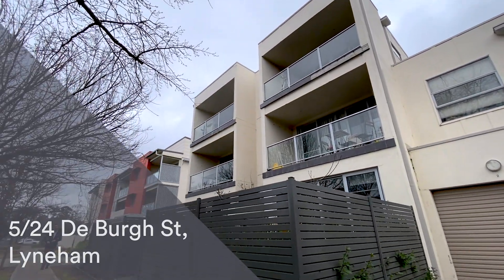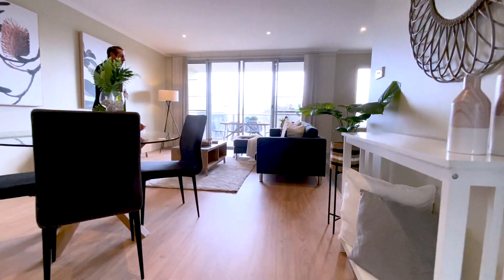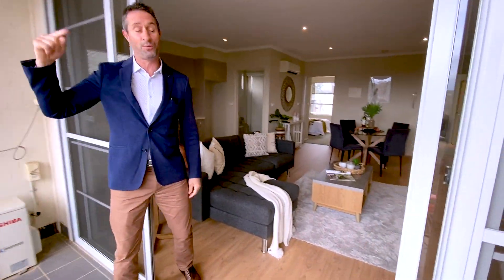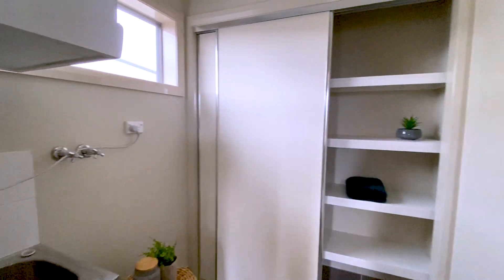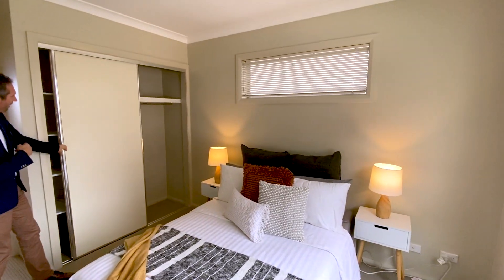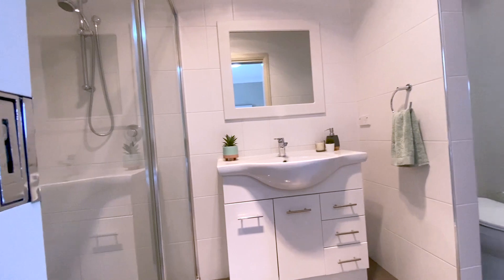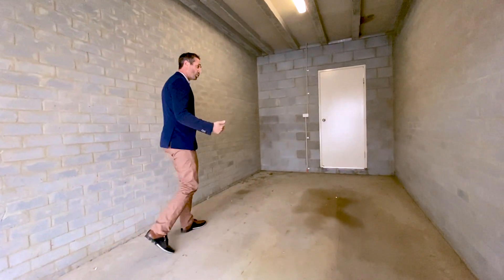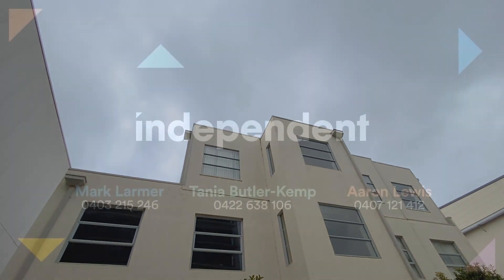Property Walk-through - 5/24 De Burgh St, Lyneham